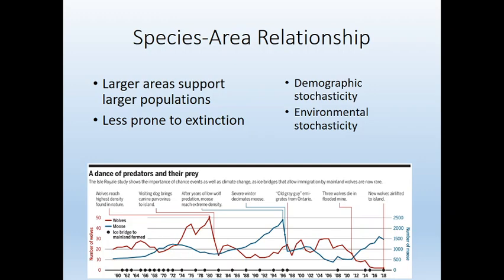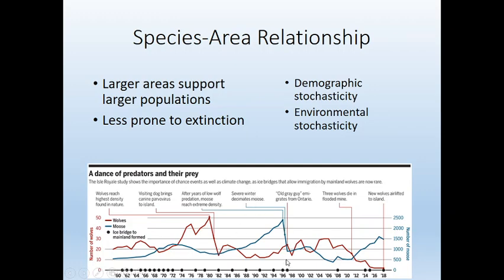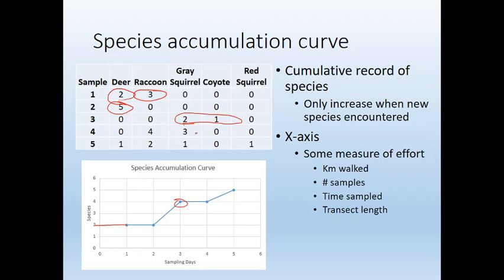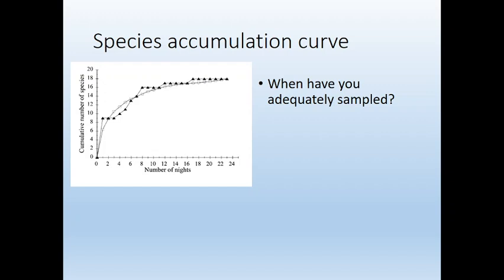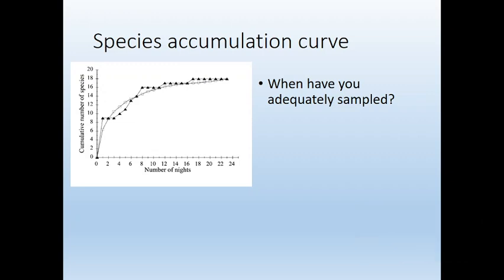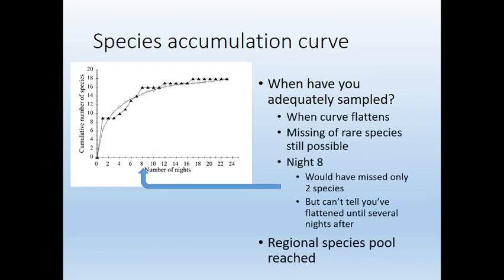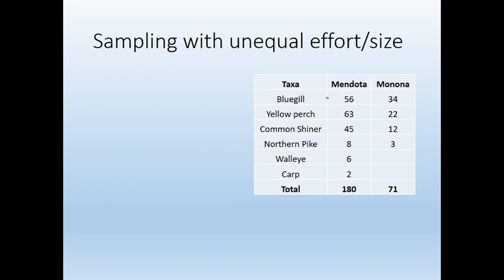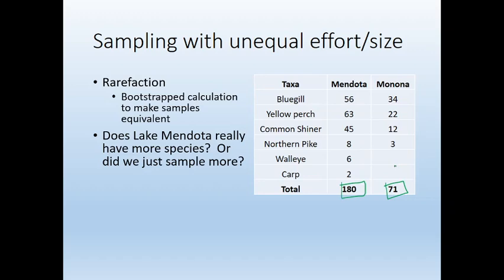04B Species accumulation and rarefaction